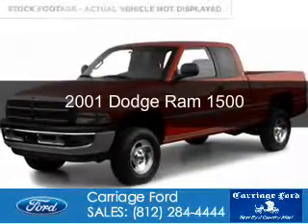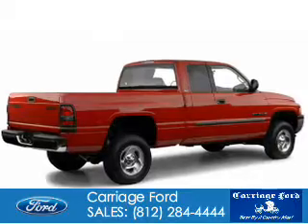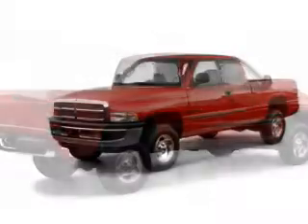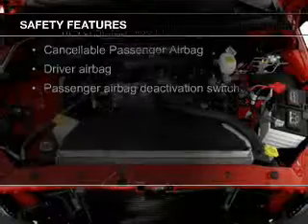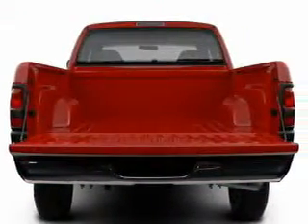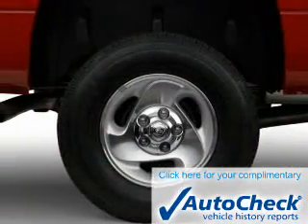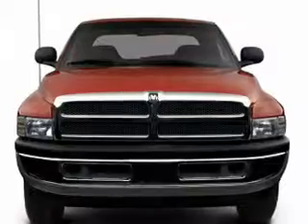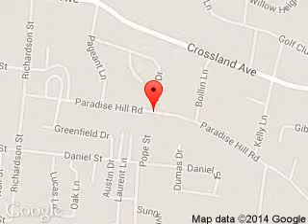2001 Dodge Ram 1500 - Clarksville IN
Phone:
Year: 2001
Make: Dodge
Model: Ram 1500
Trim:
Engine: 5.2 liter 8 cylinder 16 valve
Transmission:
Color: Black
Mileage: 123033
Address:
908 E. Highway 131